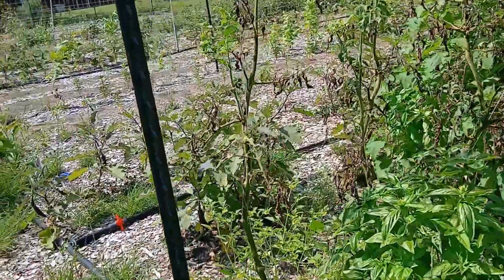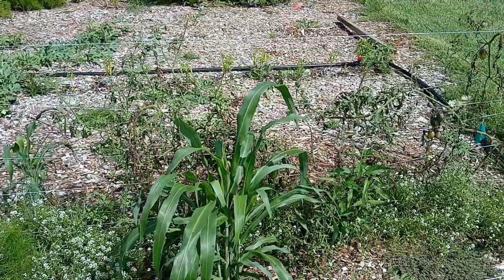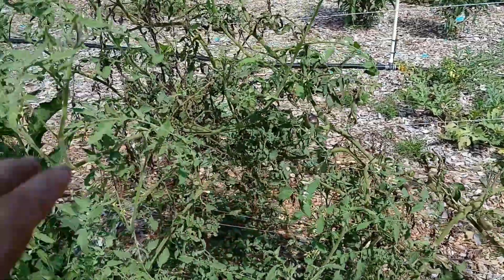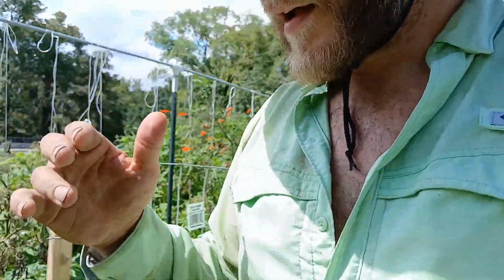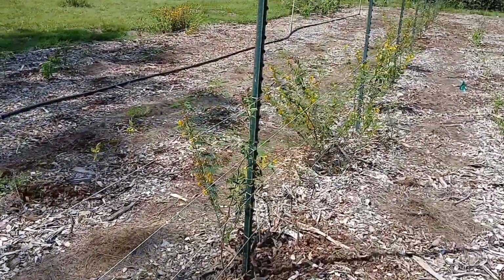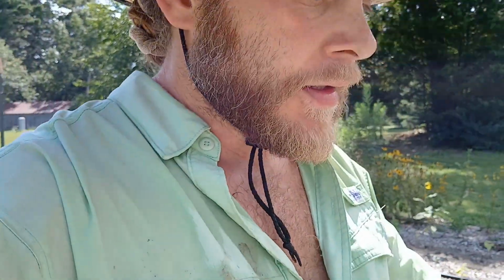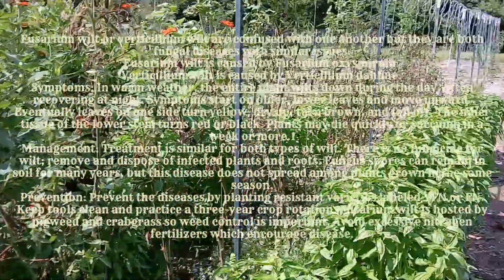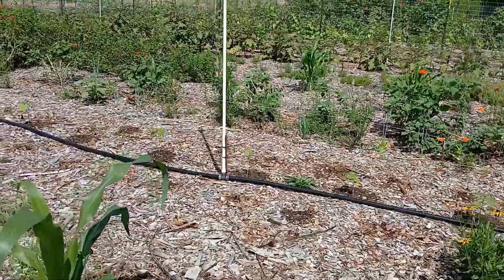Serious Tomato Troubles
Southern Bacterial Wilt. Fusarium Wilt. Verticillium Wilt. All of these are very bad things for a tomato. Despite our tenacity, the tomato trials have taken their toll, and it's time to tell the tale. If you're dealing with adversity like this with your tomatoes, good luck. Sometimes, it's just best to trust your intuition, throw in the towel, and grow in another direction.